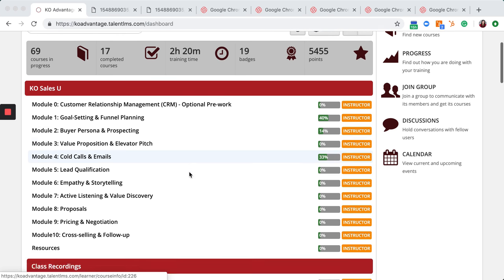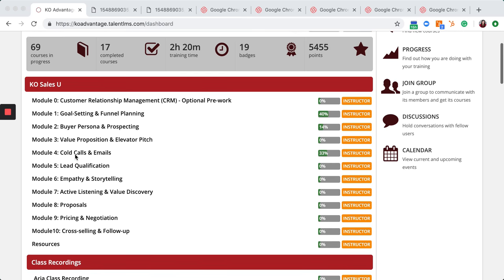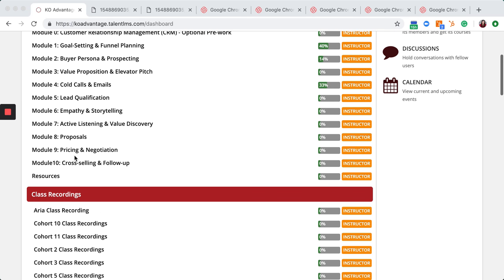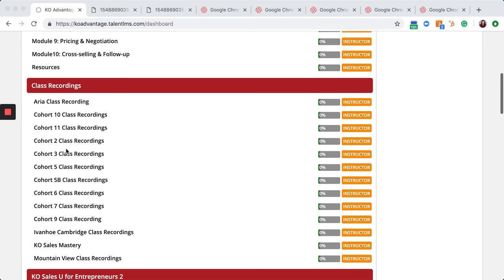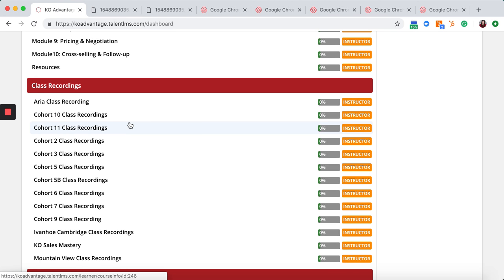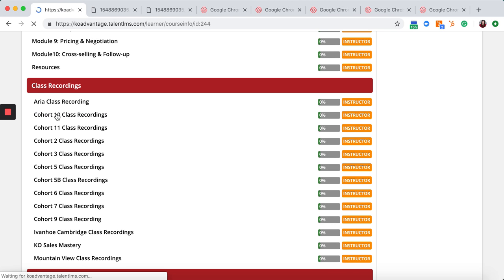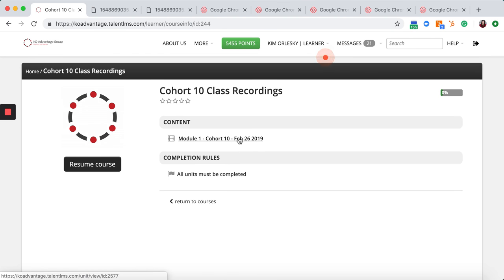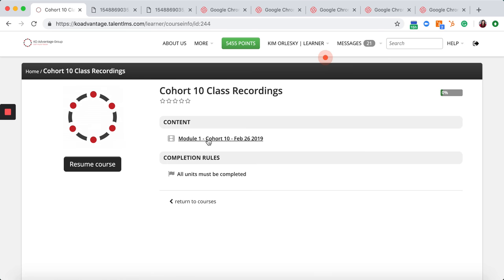Find the recorded 90 minute classrooms and Q&A phone calls for KO Sales U within TalentLMS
As part of KO Sales U all students receive all content for a full year after start date.

This means you can go back and review the classrooms you've already participated in and pick up new tips that you may have missed the first time around.

You will be entered into a cohort, or your company will have their own classroom page which will contain all the recorded content. Go ahead and watch, review, and watch again!